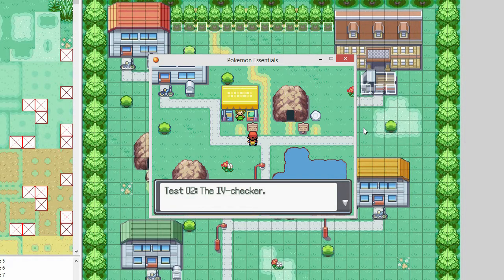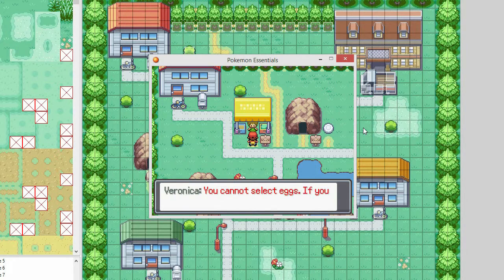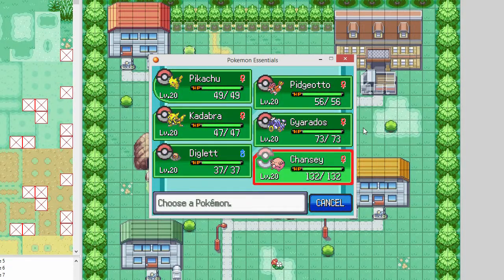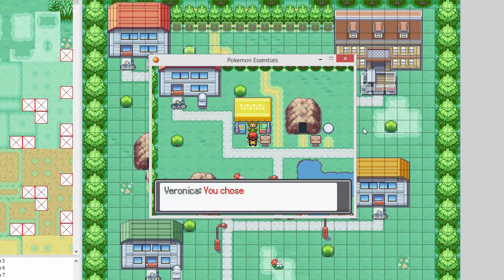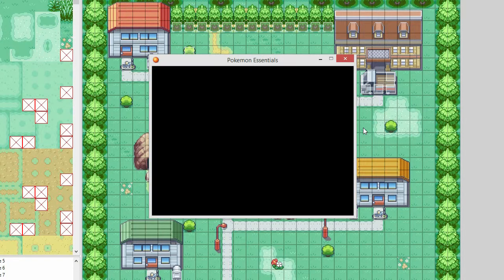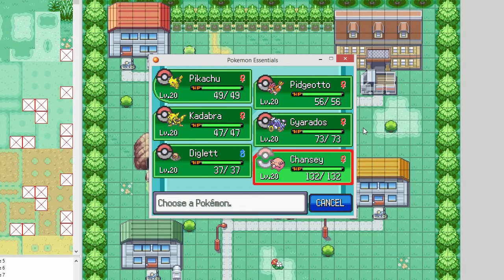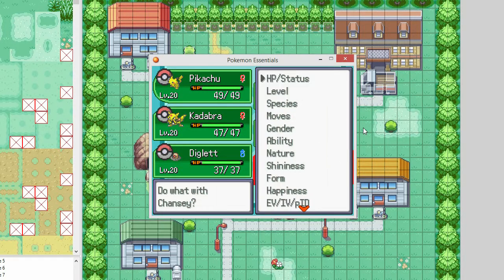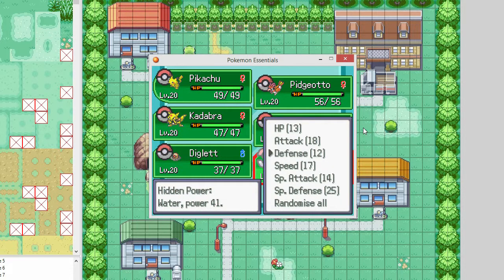Pokemon: Generation 0 - Testopia episode 3: The IV checker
TBC requested that I make a feature that reads and tells you the IVs of your pokemon.
I think I used 5 minutes or so coding this, and a few hours looking for the correct way to acess the required information.
Pokemon essentials is indeed in dire need of proper documentation.